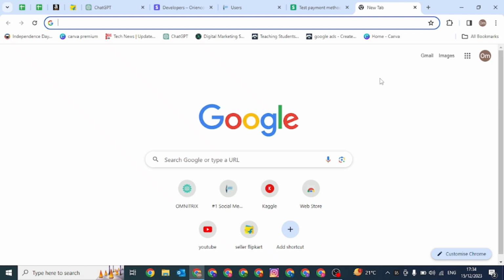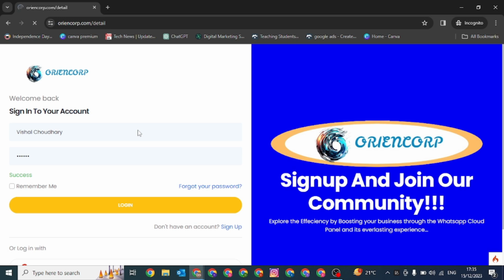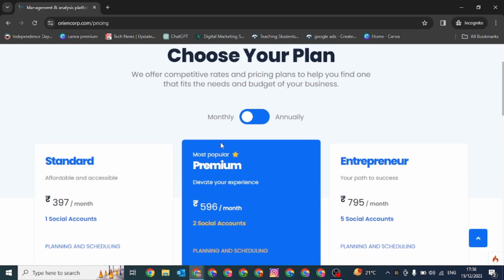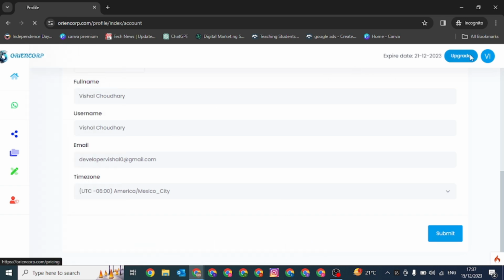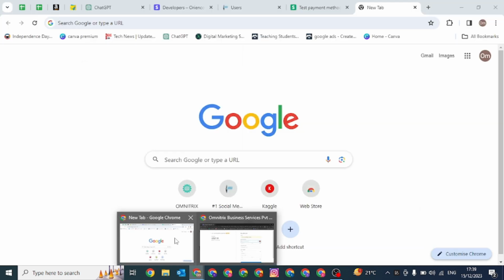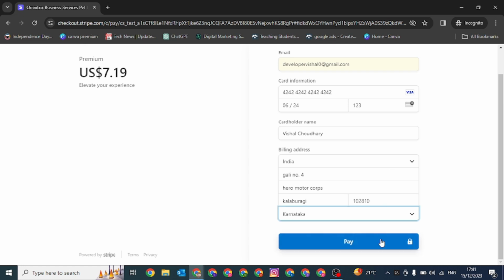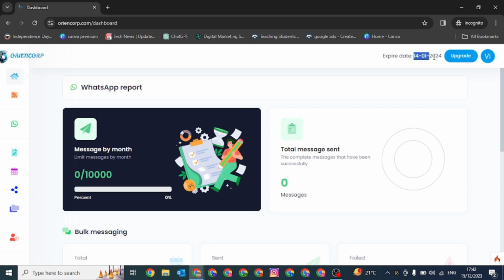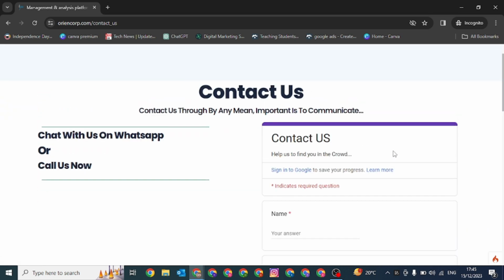Step-by-Step Guide: Purchasing Plans on Our WhatsApp Cloud Panel || Oriencorp Tutorial || In English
🚀 Dive into the convenience of our revolutionary WhatsApp Cloud Panel! In this comprehensive video tutorial, we walk you through the seamless process of purchasing a plan with ease. 🌐💬

📌 Wondering how to access our services through WhatsApp? Look no further! Our step-by-step guide ensures you'll navigate the process effortlessly. From choosing the perfect plan to completing your transaction, we've got you covered.

🔍 Topics Covered:
1️⃣ Introduction to Our WhatsApp Cloud Panel
2️⃣ Browsing Available Plans and Features
3️⃣ Initiating the Purchase Process
4️⃣ Step-by-Step Transaction Walkthrough
5️⃣ Confirmation and Activation

💡 Why Choose Our WhatsApp Cloud Panel?

💻 User-Friendly Interface: Navigate effortlessly through our platform.
🛍 Diverse Plans: Find the perfect plan tailored to your needs.
🔒 Secure Transactions: Your data and transactions are in safe hands.
🌈 Join us on this virtual journey, ensuring you make the most of our innovative platform. Whether you're a tech enthusiast or a newcomer, our tutorial provides insights for everyone.

Have questions or need assistance? Drop them in the comments below, and our support team will be happy to help! 🤝💬

🚀 Elevate your experience with our WhatsApp Cloud Panel today!